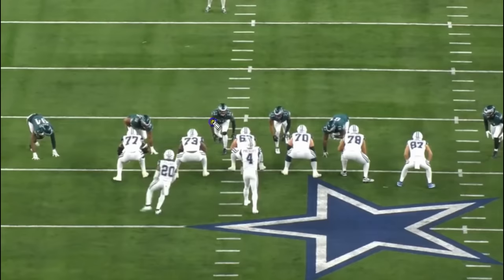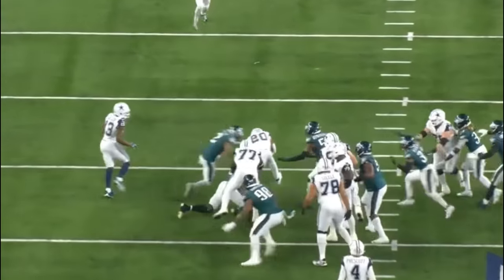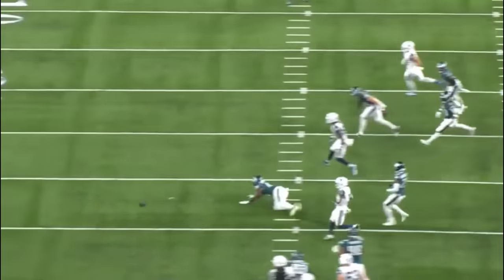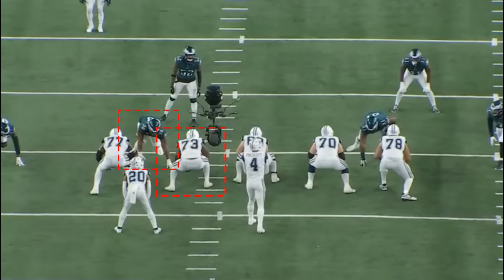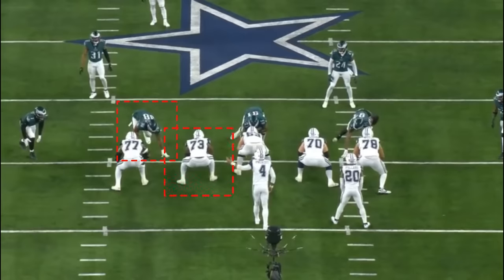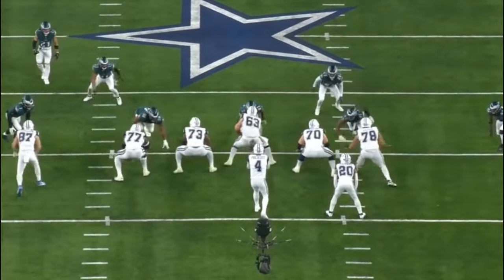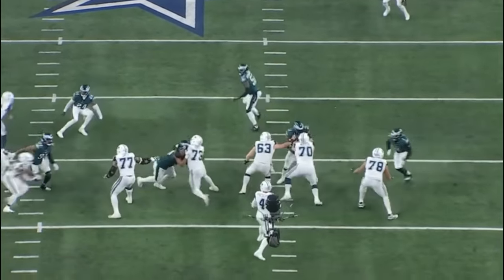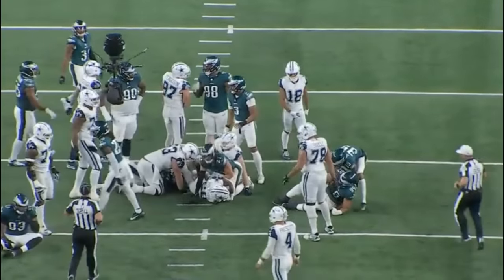Trench Battles: Tyler Smith vs Jalen Carter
We got two superstars battling it out this past week, in Jalen Carter and Tyler Smith. Lets analyze the film and study these two players from their second week 14 match up